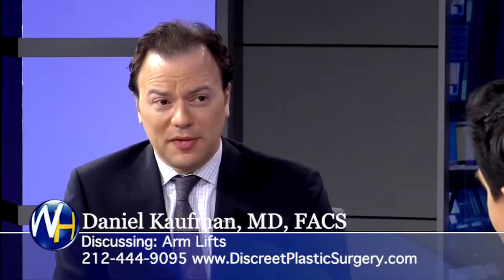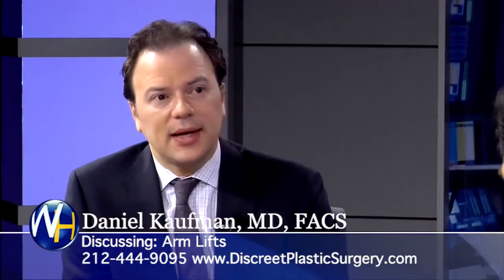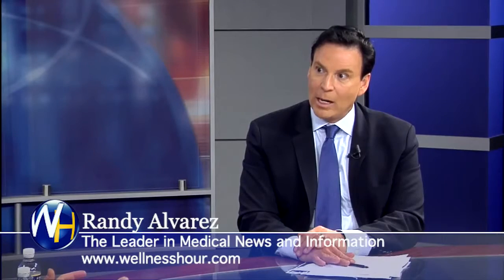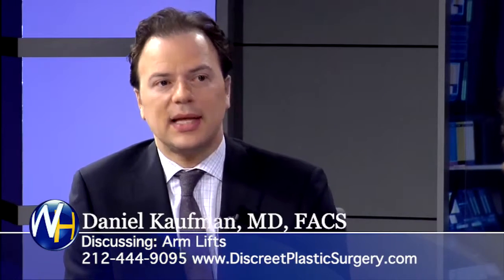Arm Lift with New York City Board Certified Plastic Surgeon Daniel Kaufman, MD, FACS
Dr. Daniel Kaufman, Board-Certified Plastic Surgeon, on Arm Lift procedure.

NYC OFFICE:
121 East 60th Street, 5D